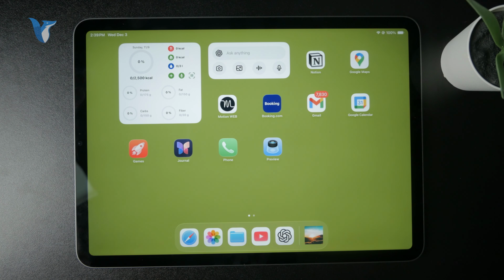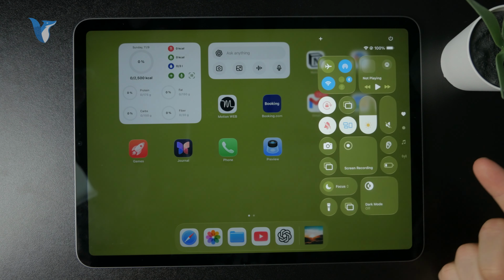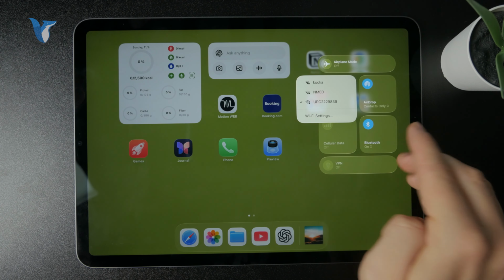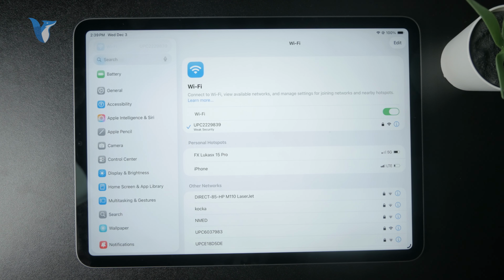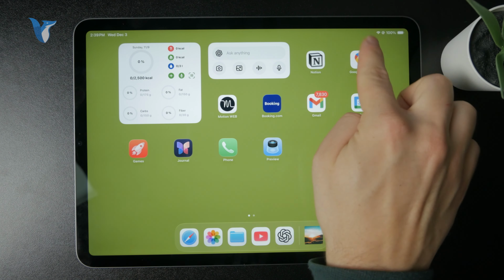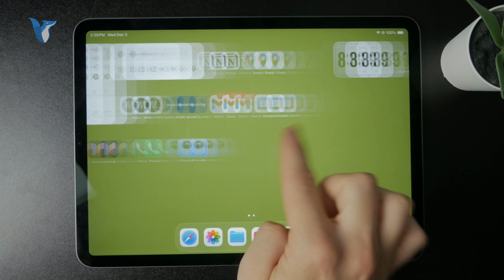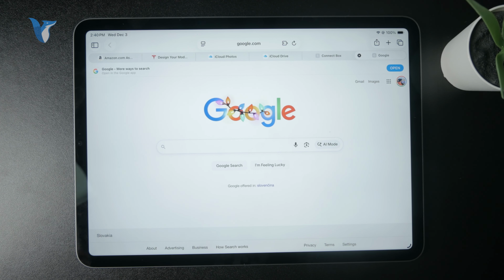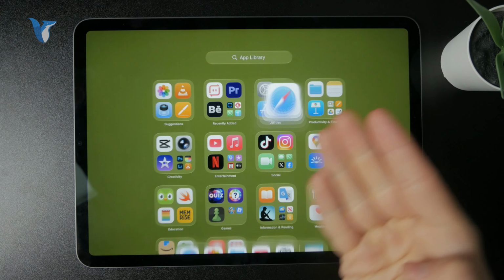How to Access World Wide Web on iPad (tutorial)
Discover how to access the World Wide Web on your iPad using Safari or other web browsers. This quick guide walks you through connecting to Wi-Fi and browsing the internet with ease.